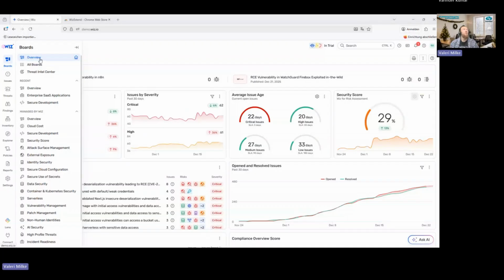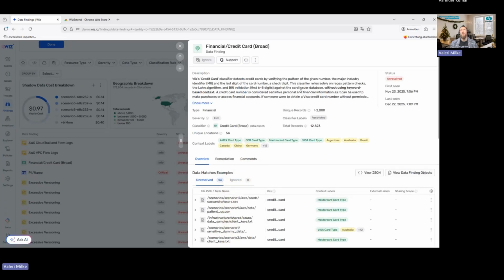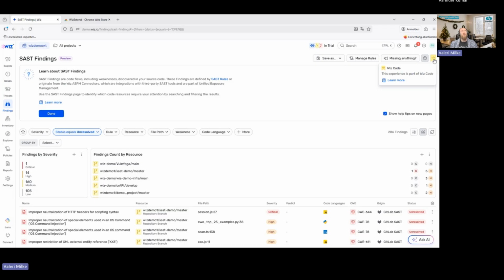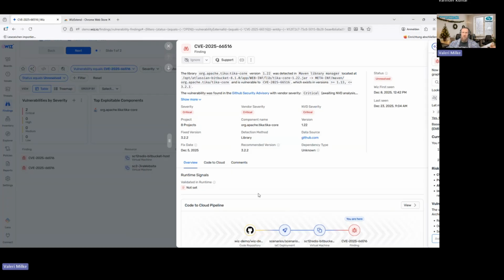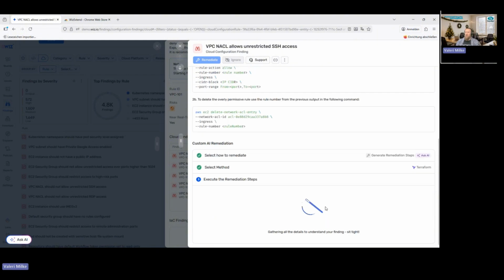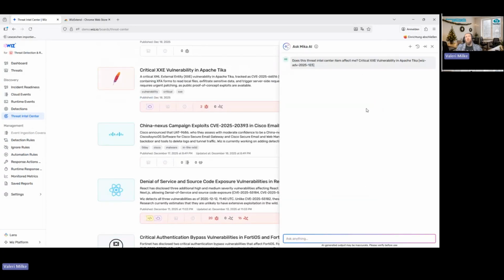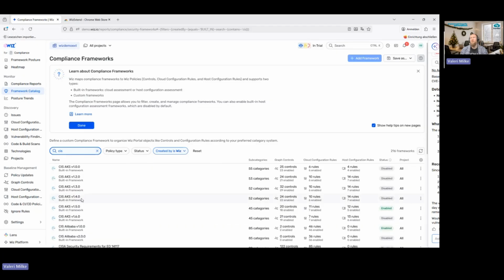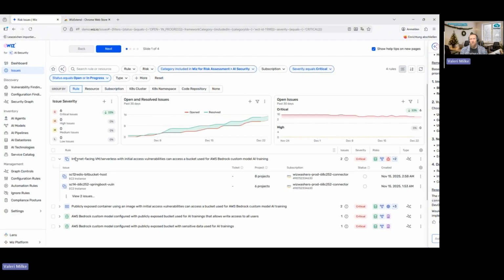Wiz in Action: Risk-Based Code-to-Cloud Security Monitoring for Modern Cloud Environments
In modern cloud environments, security teams face tens of thousands of findings — CVEs, misconfigurations, host issues, and data exposure.
The challenge isn't top having lists of thousands of vulnerabilities and detections.
The challenge is knowing what actually puts your environment at real risk. Here is where context come into play using Security Graphs.

In this demo, we show how Wiz connects context and turns security noise into real, prioritized risk by correlating multiple security signals, including:

Vulnerabilities (CVEs)

Cloud misconfigurations

Host and system configuration issues

Internet-exposed services and endpoints

Sensitive data identification such as access keys, credit card information (PCI-DSS-relevant) and personal information (GDPR-relevant)

Instead of dealing with tens of thousands of individual findings, context and correlation within the Security Graph create a clear and actionable picture:

Which systems are truly critical?

Which vulnerabilities are actually reachable from the internet?

Where do multiple factors combine into a real security risk?

The video also shows how cloud security goes beyond prevention, covering detection and response — from individual detections to prioritized threats that require immediate attention.

🎯 Goal:
Help security teams focus on what truly matters, rather than getting lost in security noise.

📌 Topics covered:

Risk-based approach instead of isolated vulnerabilities

Context-driven prioritization using the Security Graph

Internet-exposed endpoints and critical CVEs

Cloud Security, Detection, and Response

Less noise, more real security